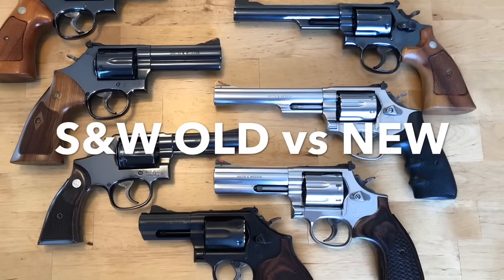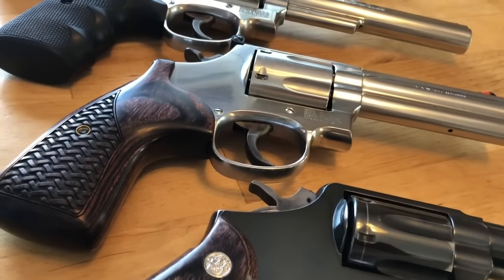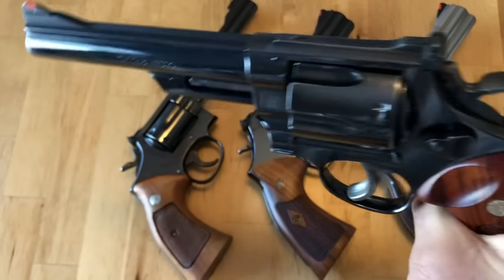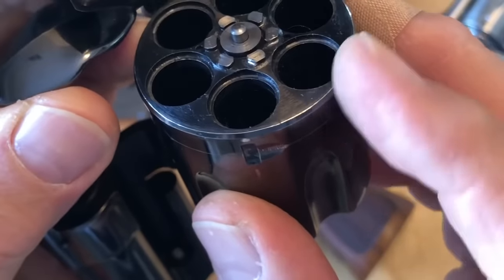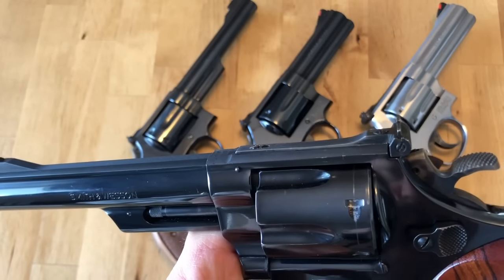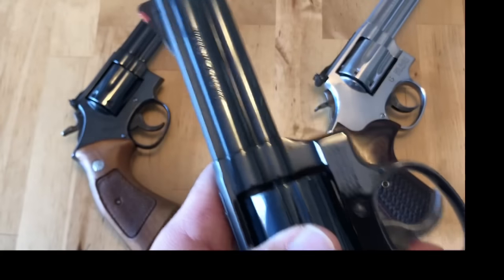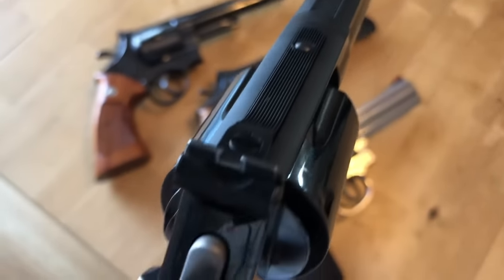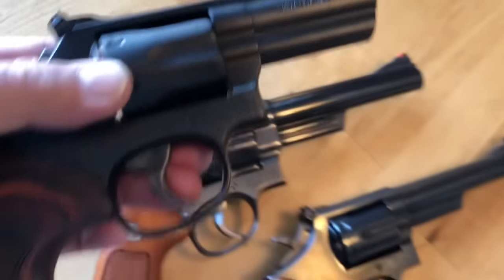Smith & Wesson: Old vs New. Do they make them like they used to?